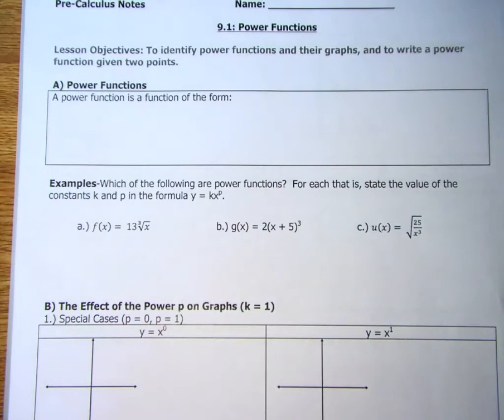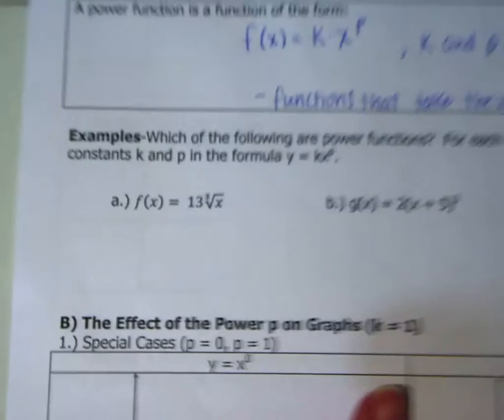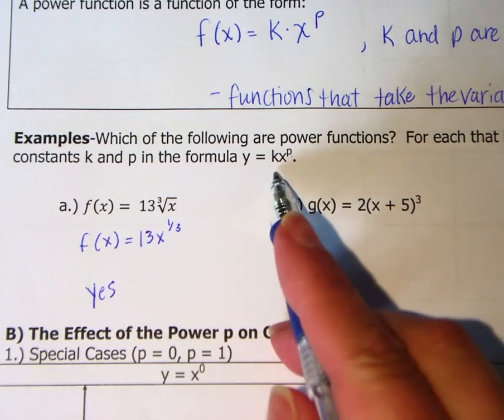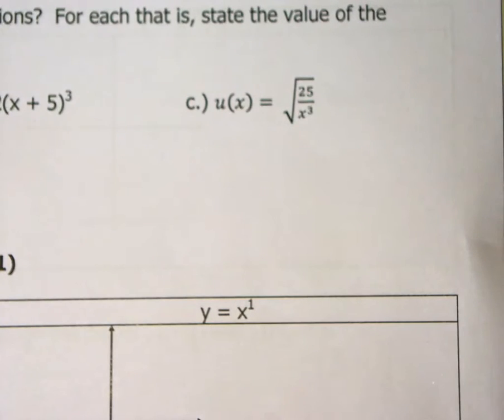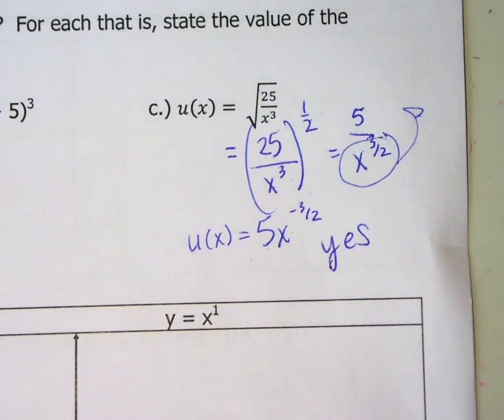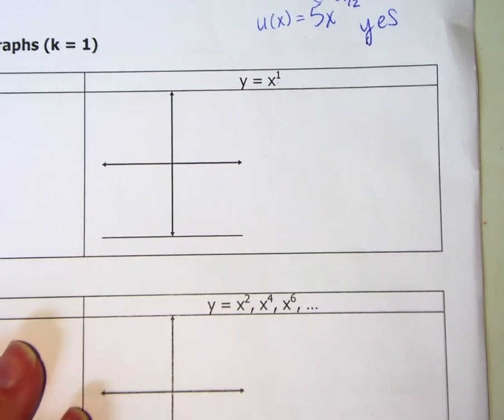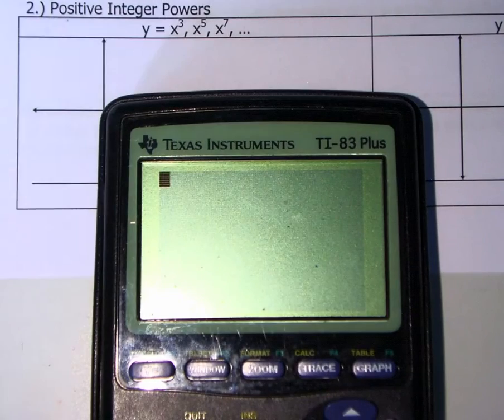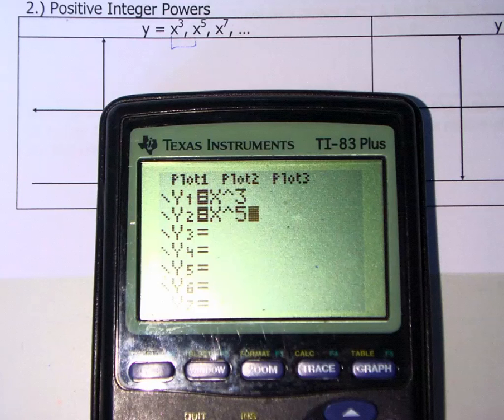Precal 9.1 Part 1